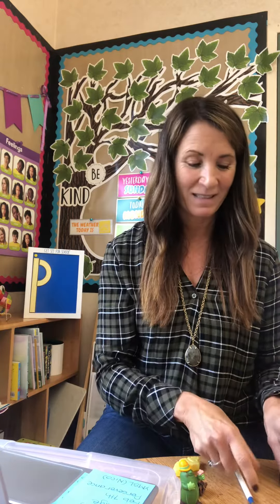Letter app Scavenger Hunt!